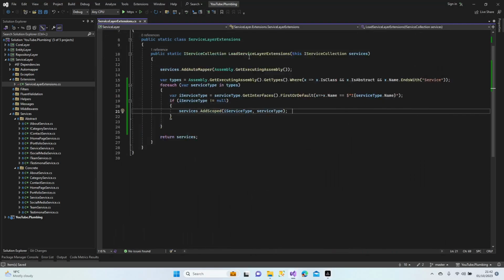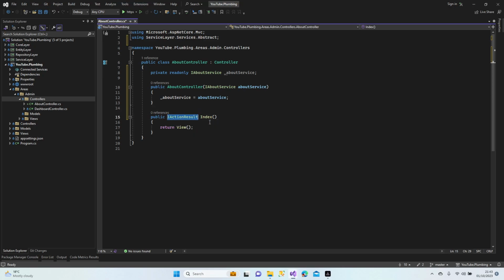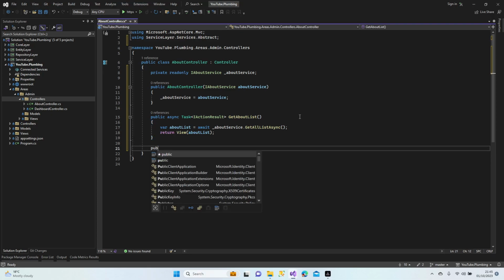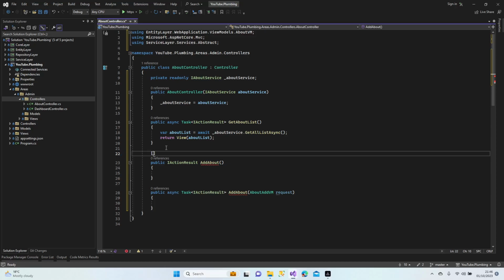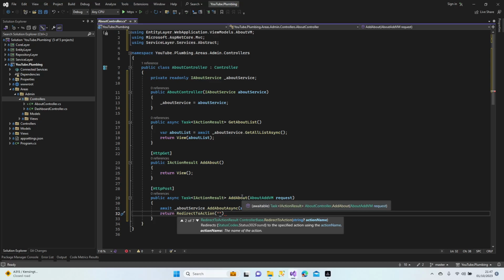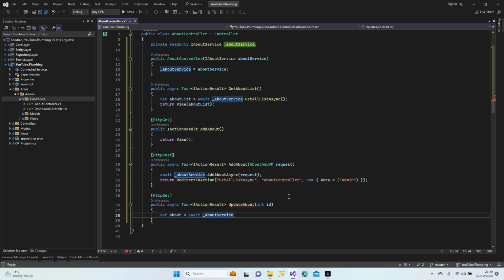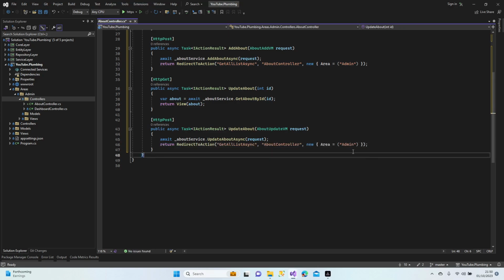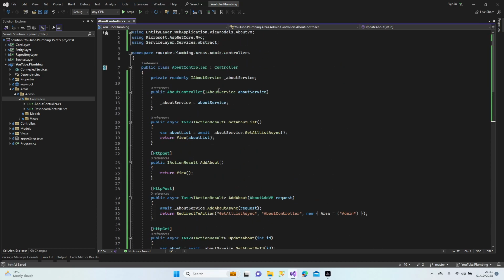ASP.NET CORE MVC | About Controller - CRUD operations #20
In this video, we'll dive into the essentials of controllers in ASP.NET Core MVC and demonstrate how to perform CRUD (Create, Read, Update, Delete) operations. Controllers play a vital role in handling requests, processing data, and providing appropriate responses in an MVC application.

In this tutorial, we will cover:

Understanding the role of controllers in ASP.NET Core MVC.
Creating an AboutController to manage CRUD operations.
Implementing actions for creating, reading, updating, and deleting data.
Utilizing HTTP methods (GET, POST, PUT, DELETE) to trigger specific actions.
Demonstrating how to interact with the data layer through the controller.
By the end of this tutorial, you'll have a solid understanding of how controllers function in ASP.NET Core MVC and how to manage CRUD operations efficiently.